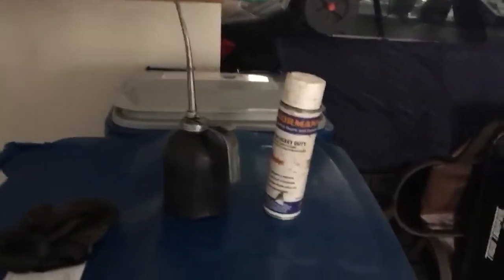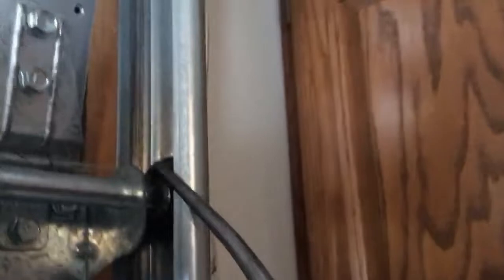how lubricate your garage door with motor oil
This is a quick how to video on oiling certain parts of your garage door.
The garage door is the biggest piece of moving equipment in your home that is used daily, IT NEEDS MAINTENANCE.
Mostly all metal parts are used to make its operation work correctly.
When lack of maintaining the door happens, thats when people usually call us. Customers call when the garage door doesn't work, they never call when it's "working"